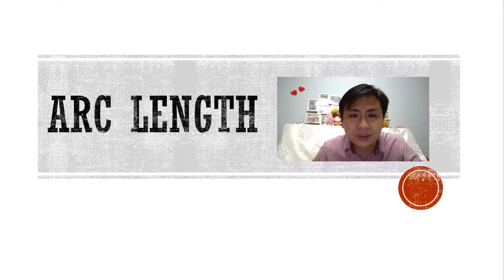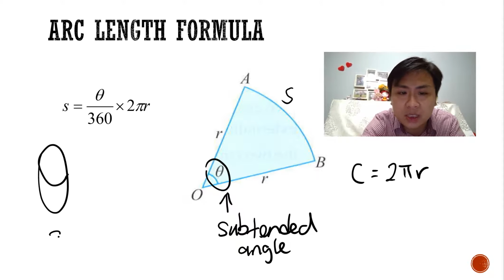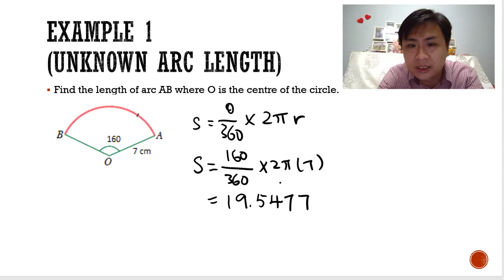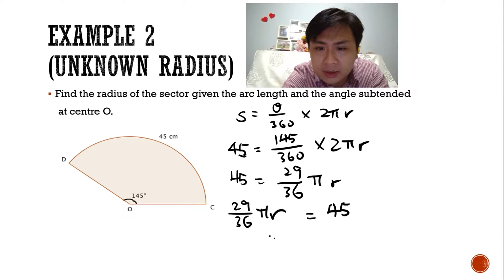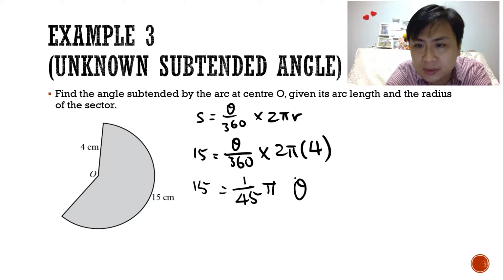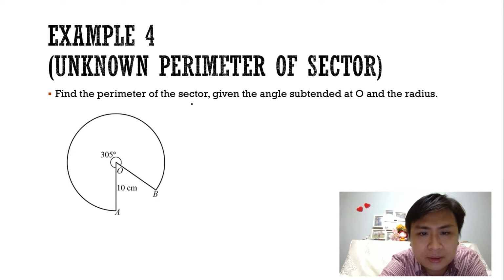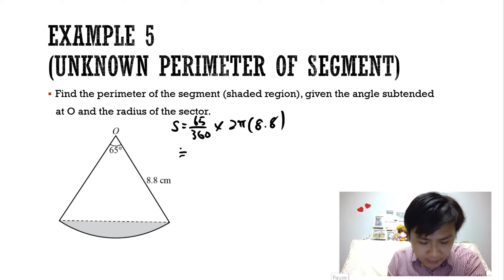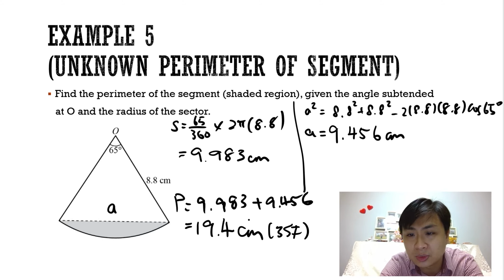Arc Length of a Sector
Lesson on the applications of the arc length formula to calculate unknown values of
(i) arc length
(ii) radius
(iii) subtended angle
(iv) perimeter of sector
(v) perimeter of segment